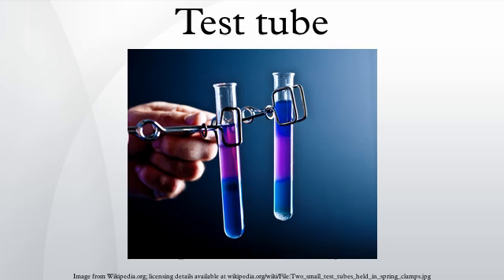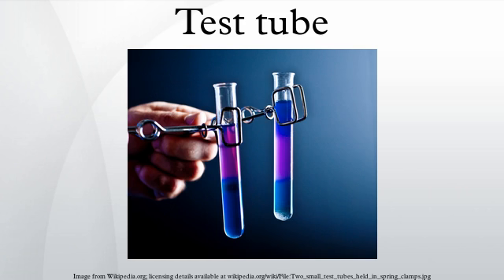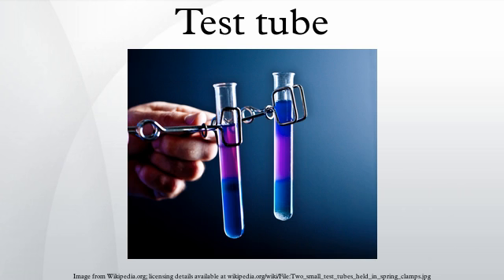Test tube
A test tube, also known as a culture tube or sample tube, is a common piece of laboratory glassware consisting of a finger-like length of glass or clear plastic tubing, open at the top, usually with a rounded U-shaped bottom.
A large test tube specifically for boiling liquids is called a boiling tube.